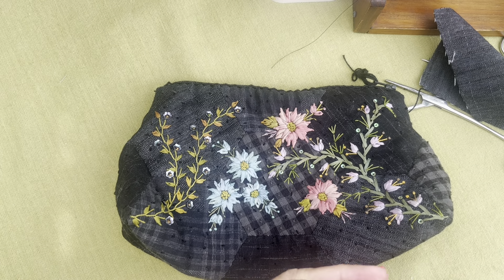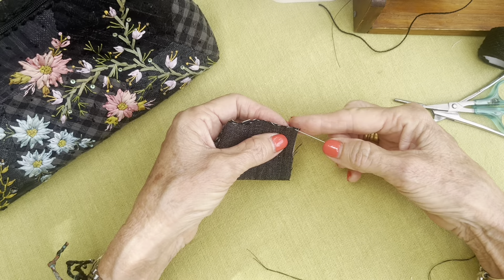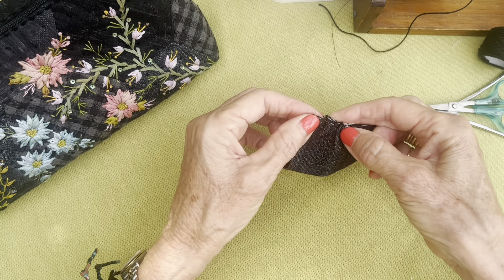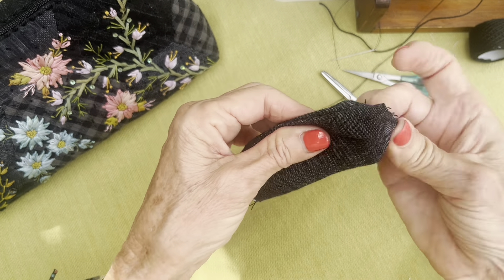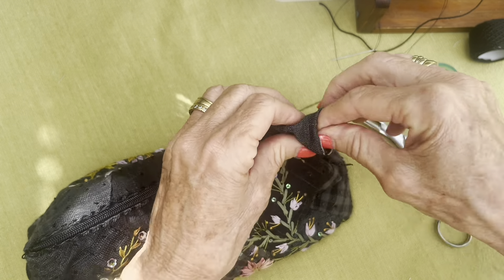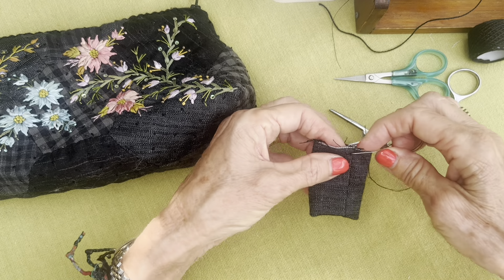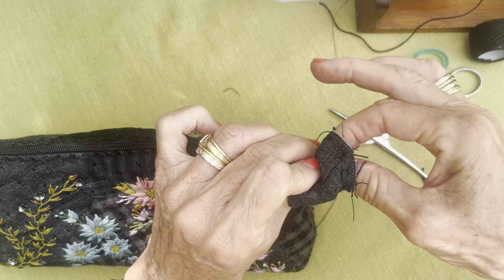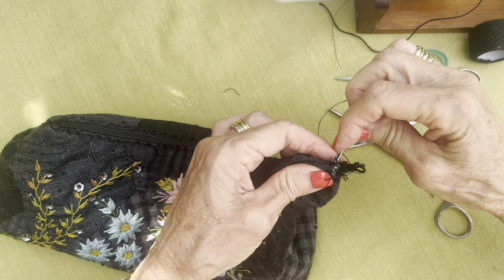Snippets of my stitching life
Hi Peeps
Time to add the little zipper pull/fob!
I know there are some of you who enjoy the birds so I added an extra video at the end!
Happy stitching!
Jenny C